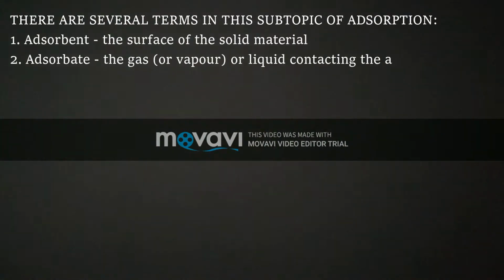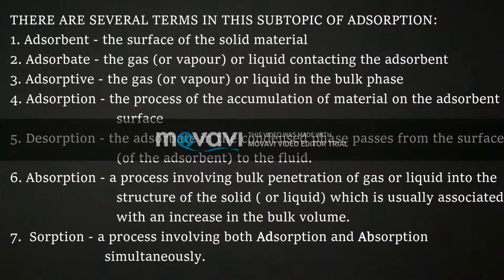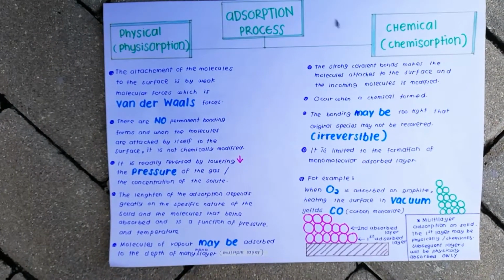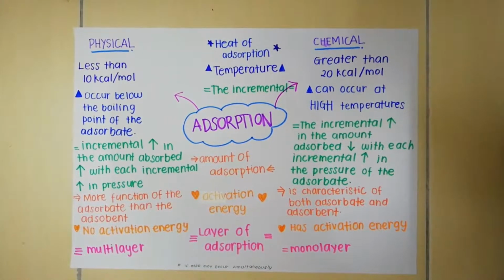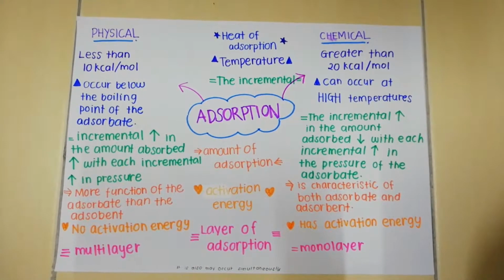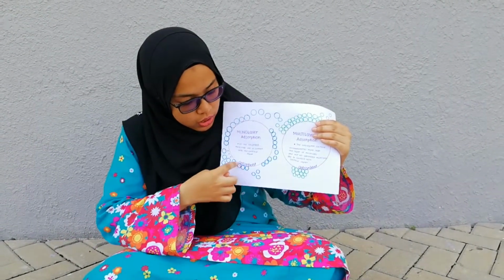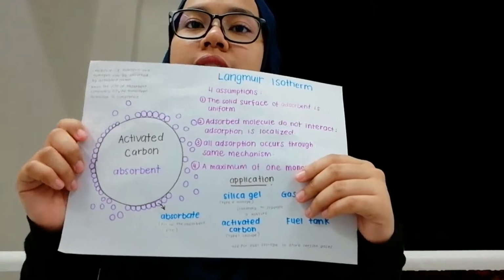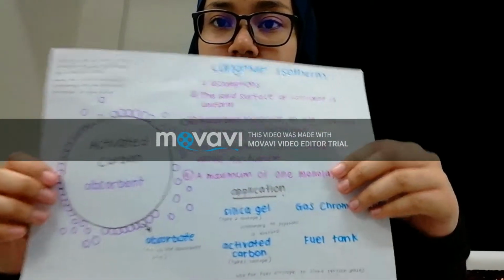CHM 271- Colloid and Surface Chemistry (Adsorption)